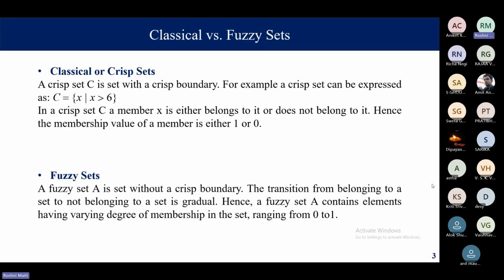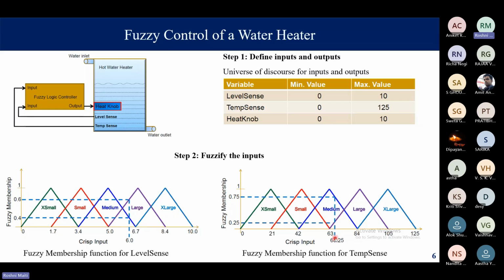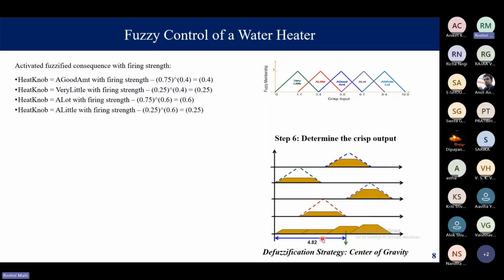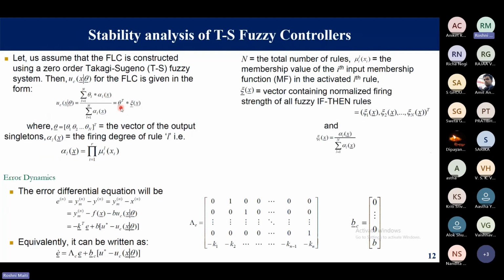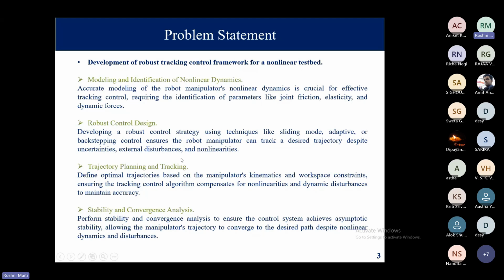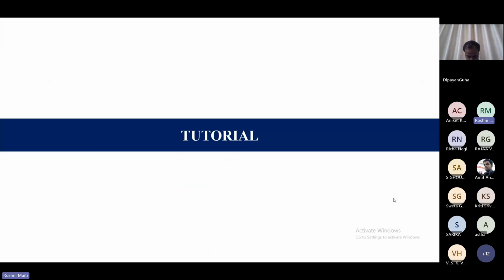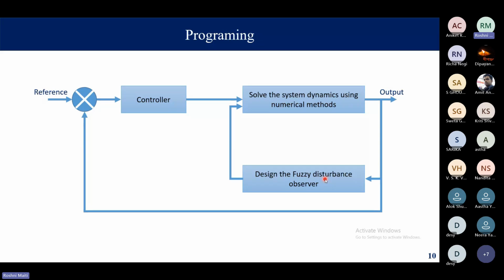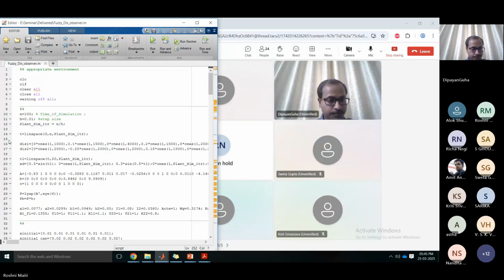L04 Model-Free Observer and stability assessment: Barbalat’s Corollary